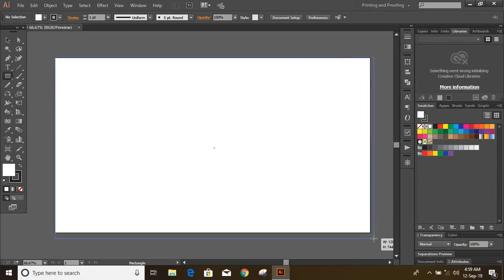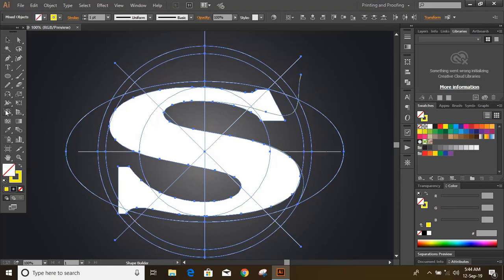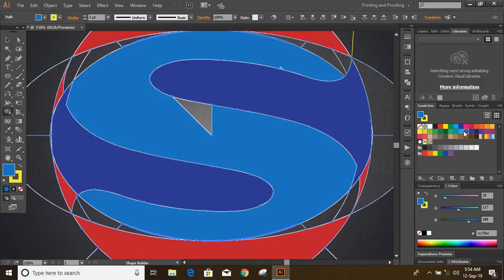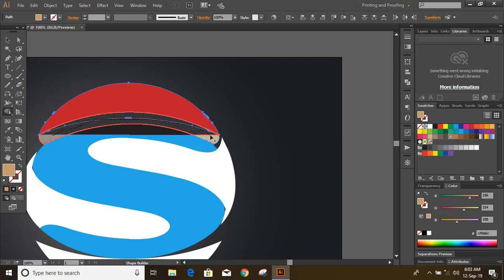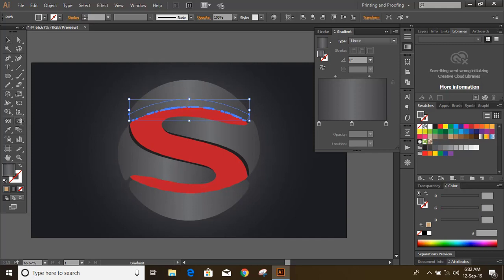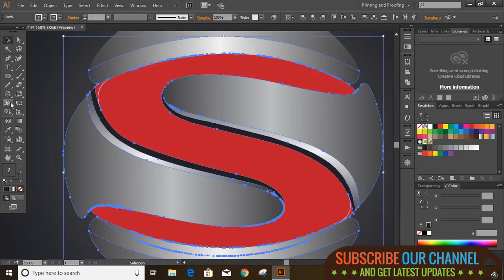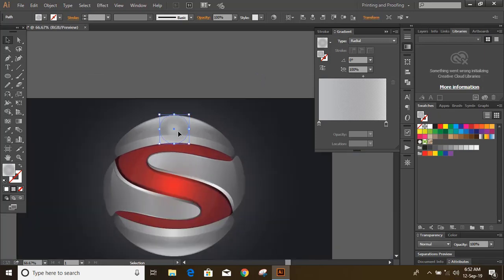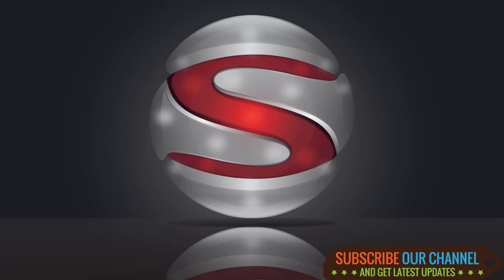3D Logo Design || How To Make 3d logo in Adobe Illustrator cc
How To Get Logo Design Ideas ? Five Best Idea To Get An Idea For Logo Design.

Checkout the link how to make a professional logo design.
Logo design Tutorial in Adobe Illustrator cc 2019